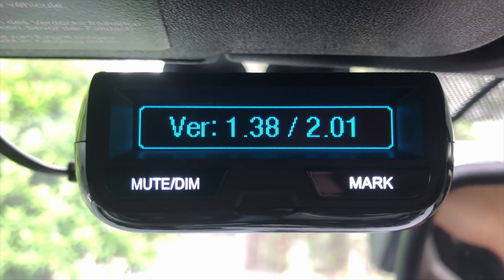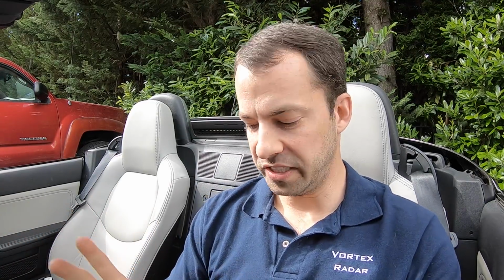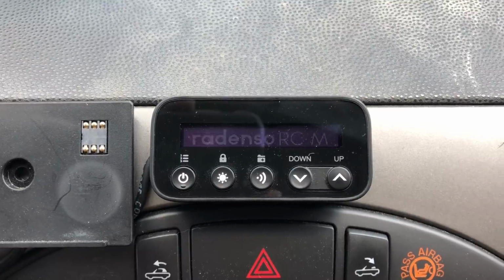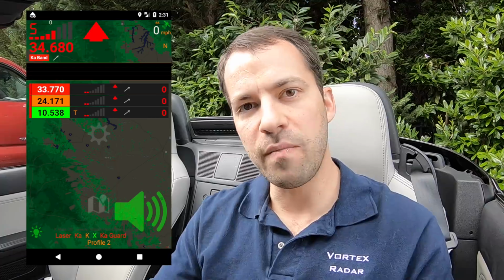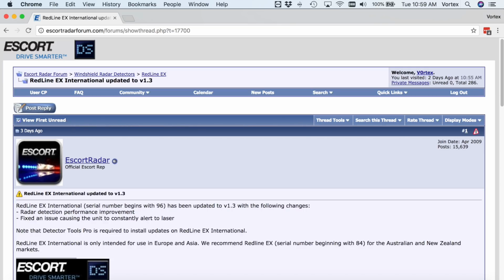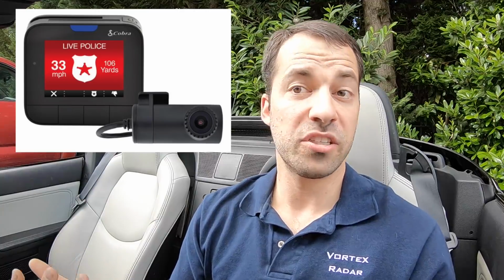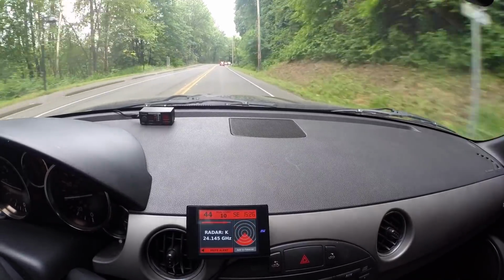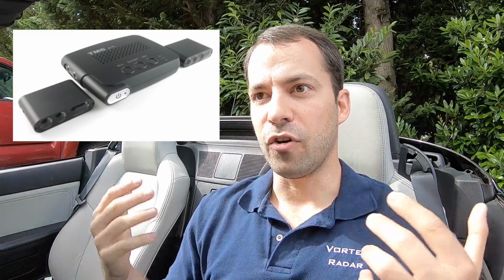New and Updated Radar Detectors as of June 2018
There's a lot of cool stuff coming so we have a LOT to talk about... :)

Purchase the Uniden R3
Purchase the Uniden R1

Purchase the DFR6